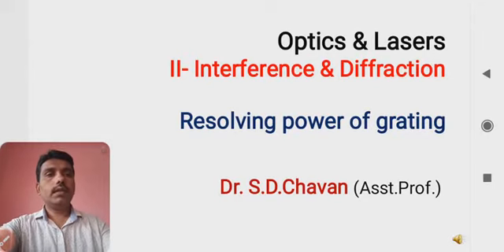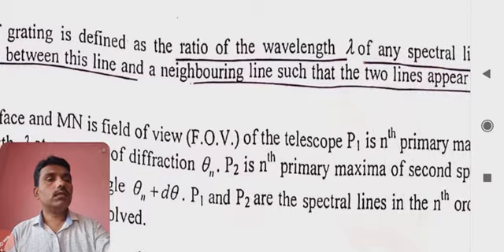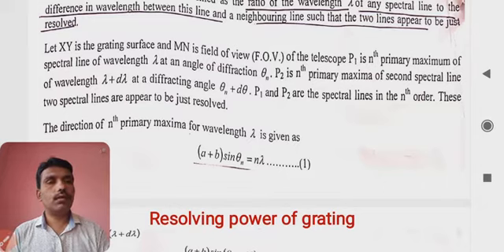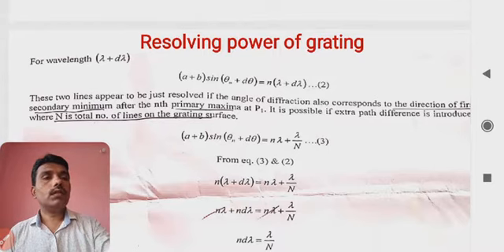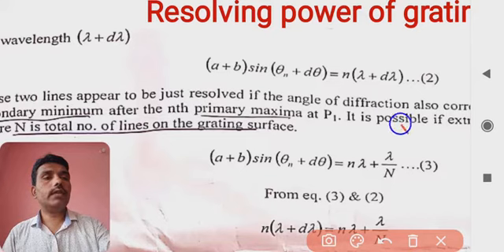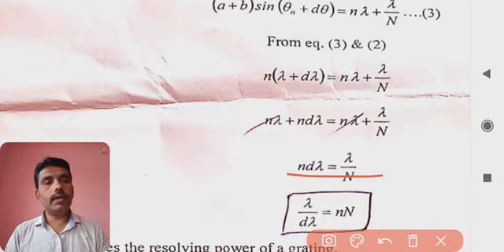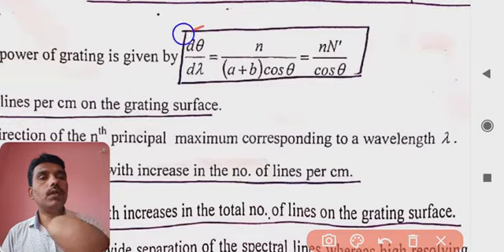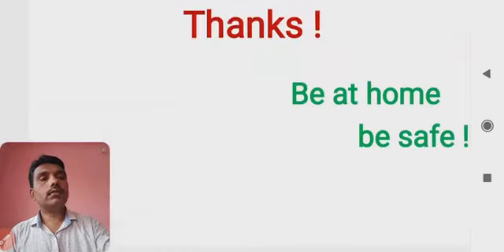Resolving power of grating